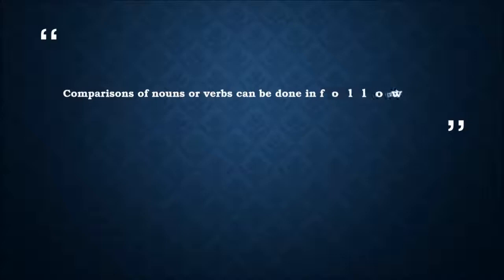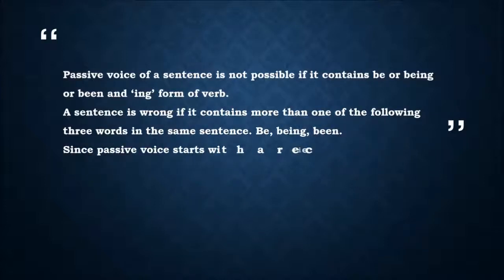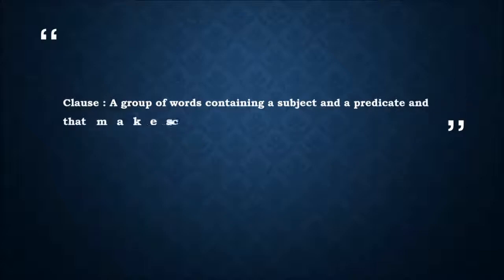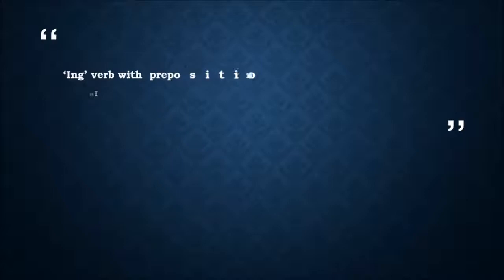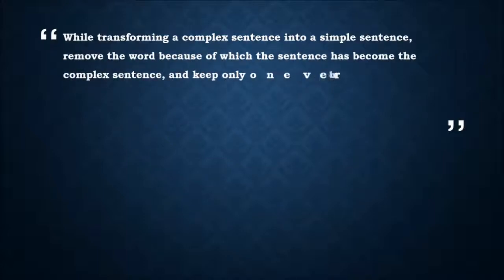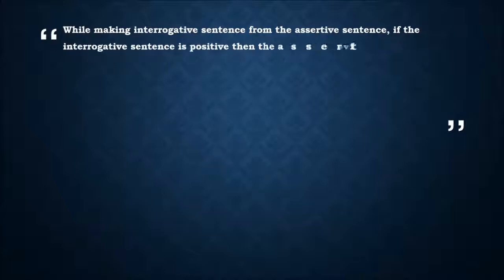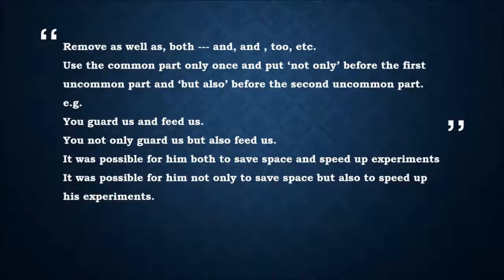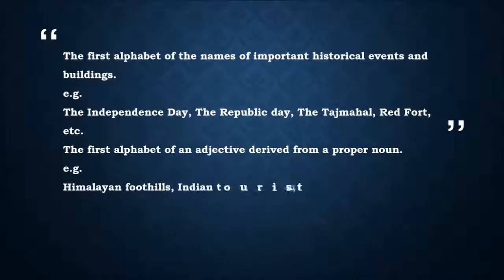FASTTRACK Complete English Grammar (part VI) | PRAVIN KENDALE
Learn complete English Grammar fast. Learn it at your ease and revise it in just few hours... based on the book by PRAVIN KENDALE.